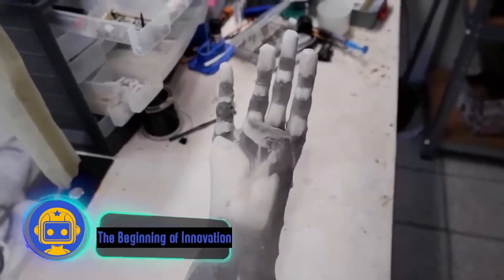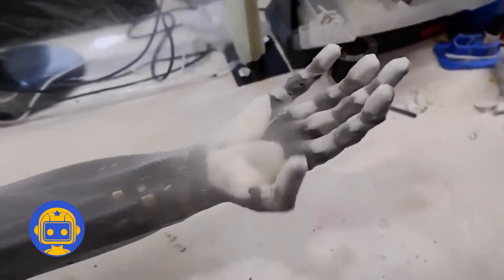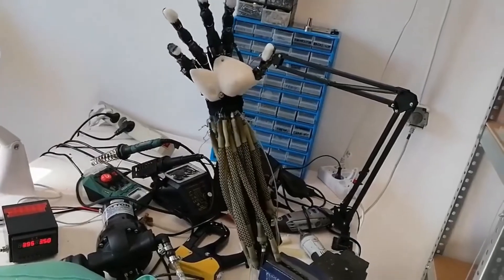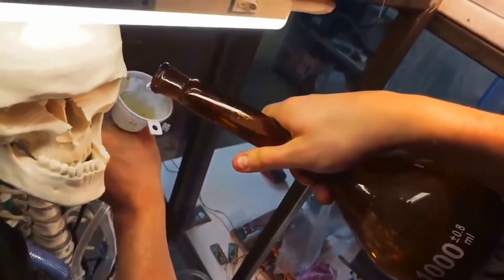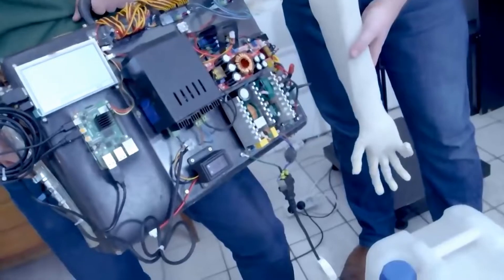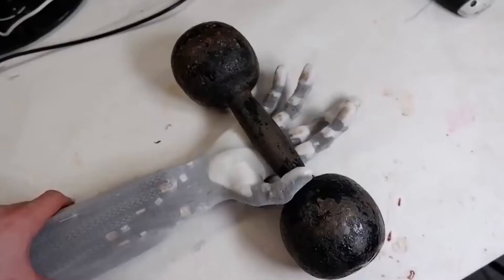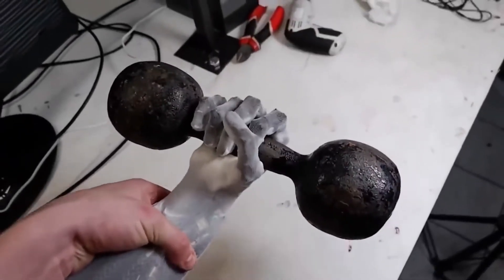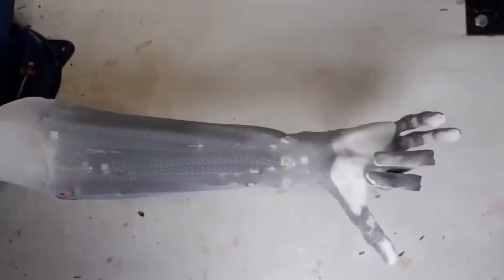Artificial Muscles Robotic Arm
This artificial muscles robotic arm is operated by water and consumes 200W at peak. We invent and produce portable power supply and our own valves to have complete controllability of speed contraction and compress the whole powering system (for a full body) inside humanlike robot torso.

At this moment our robotic arm is operated only by a half of artificial muscles when compared to a human body. We are going to add everything mentioned above in the next prototype.

Team: Lucas Kozlik, Dhanush Rad, Amdeusz Swierk, Juliusz Tarnowski

In this video, you can learn how to use Artificial Muscles Robotic Arm. I will request you to watch this video till end.

Dishant Yapa,
PgDip. Computing (L'pool,UK), NDT Electronics (UoM), MCP, MOS, ECDL (UK)
Science writer and Founder of the Sri Lankan INO Kids

Follow Us Now!